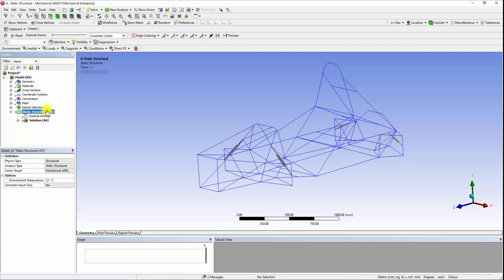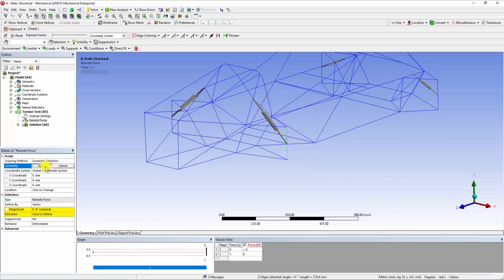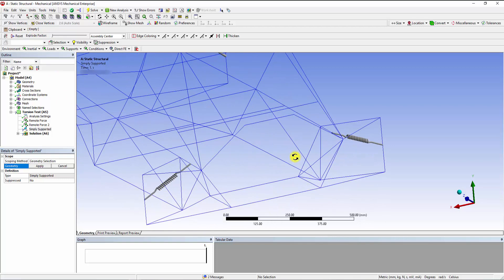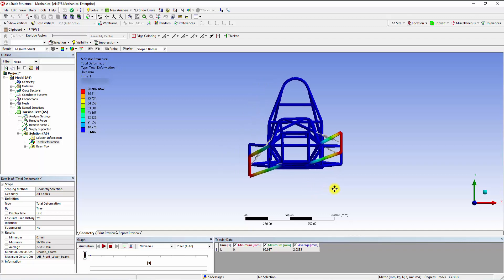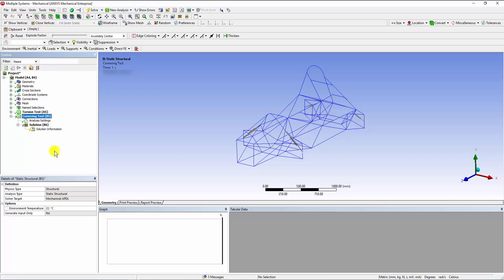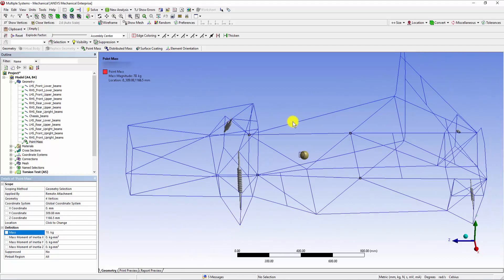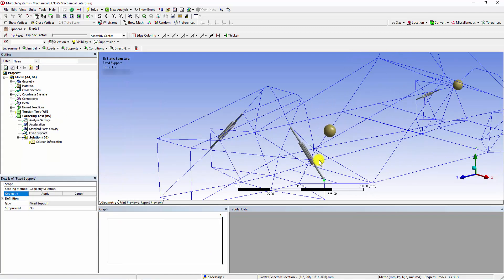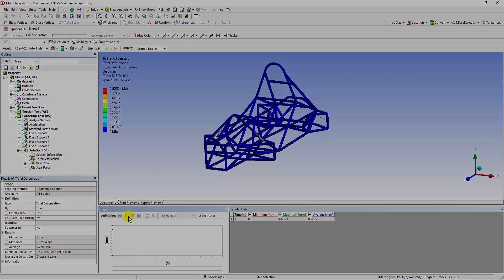Formula SAE Chassis Analysis Part 4 - Boundary Conditions and Solving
In this video, you will learn how to apply loads & boundary conditions on chassis models and solve for stress and deformation. Torsion and cornering test will be carried out. For any questions and support, join the ANSYS Student Community